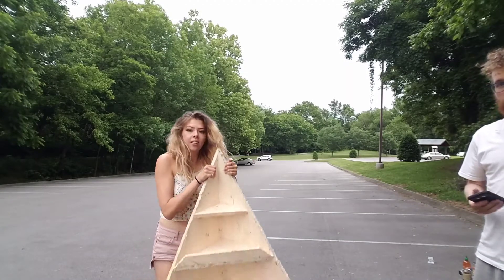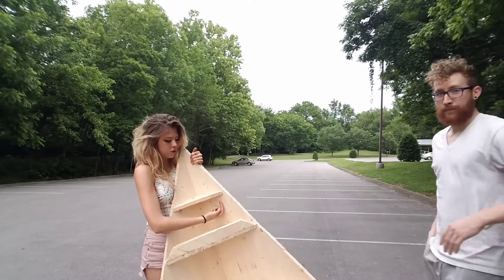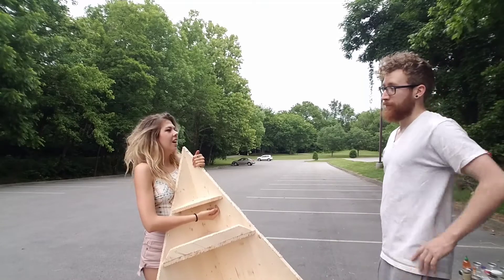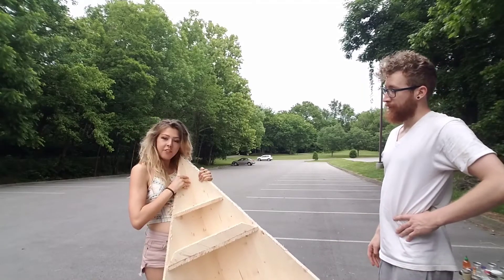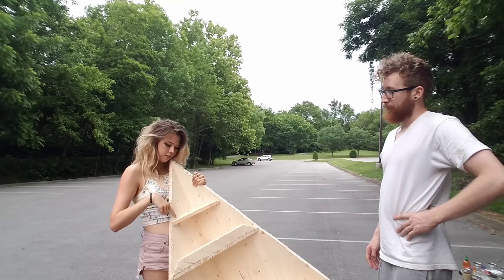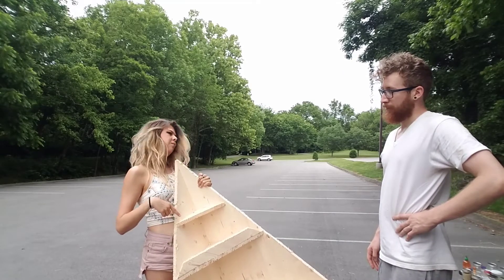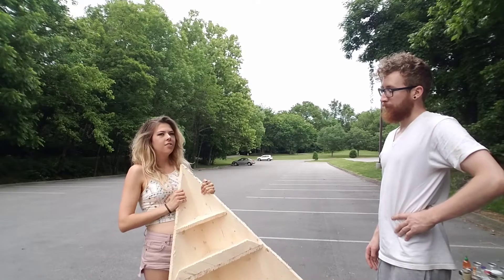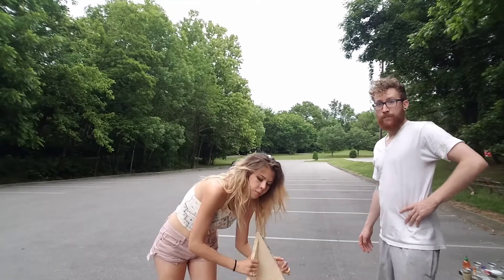#17 HOW WE BUILT A PYRAMID FOR OUR VAN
This is a step by step video showing you how we built our beloved pyramid for our van. Enjoy :)